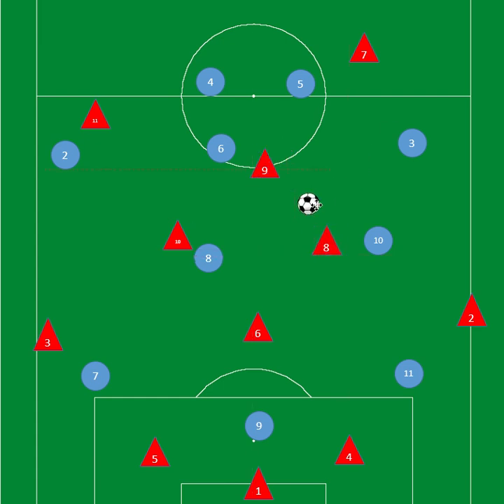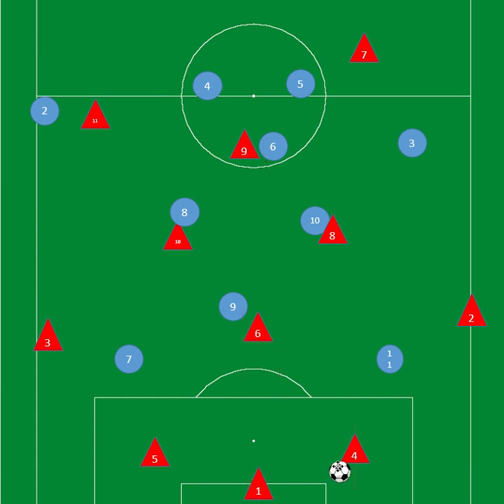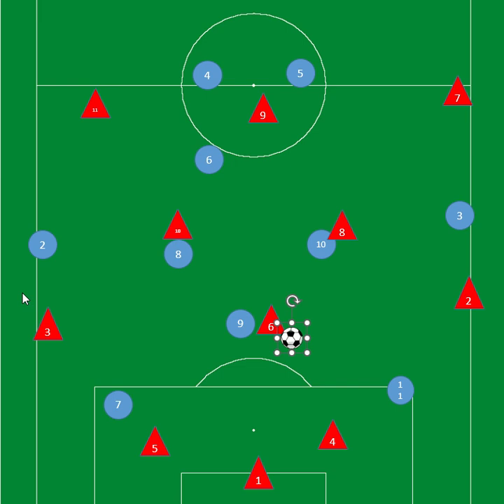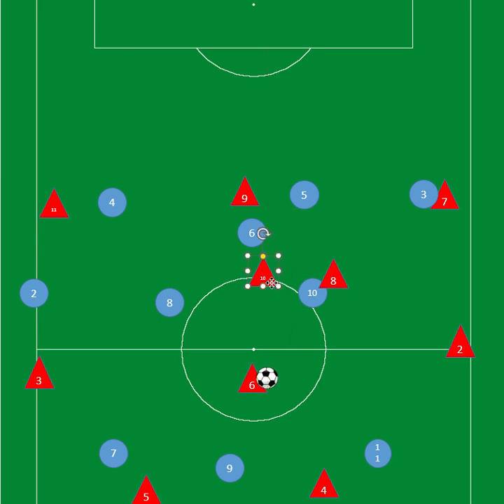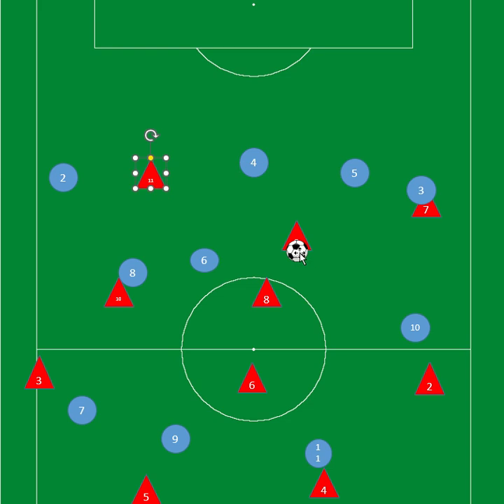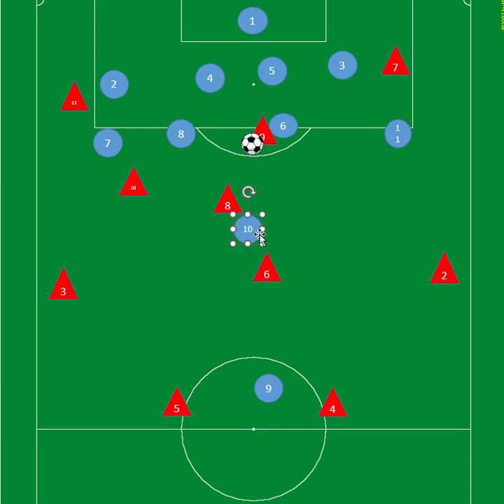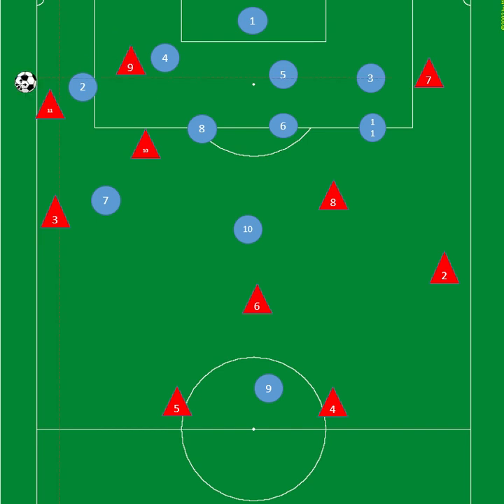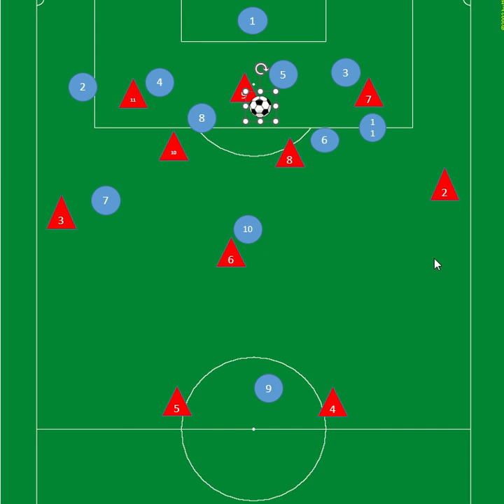Team Tactics Attacking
Attacking tactics in all three areas of the field.